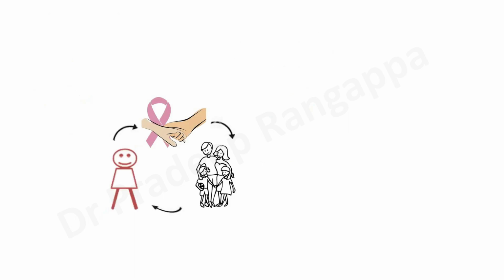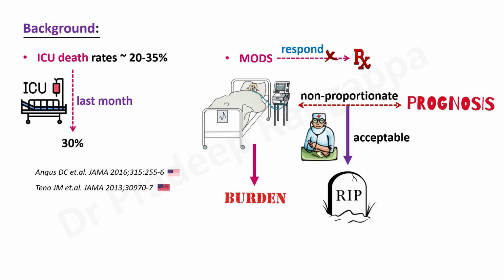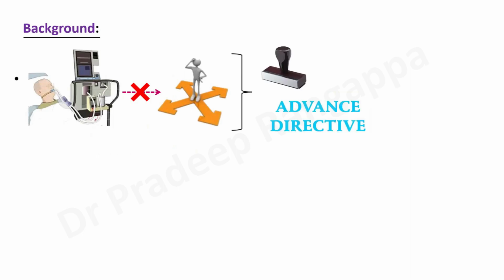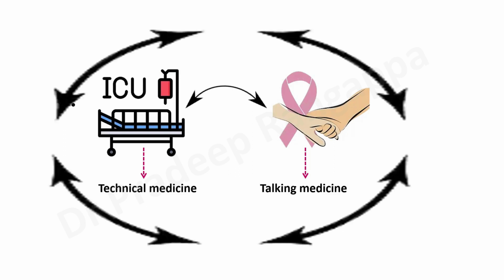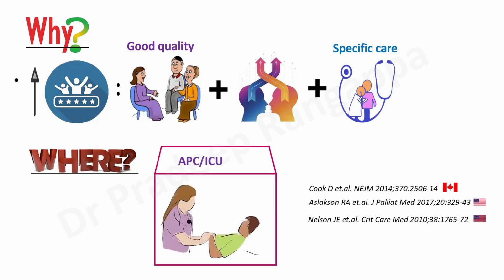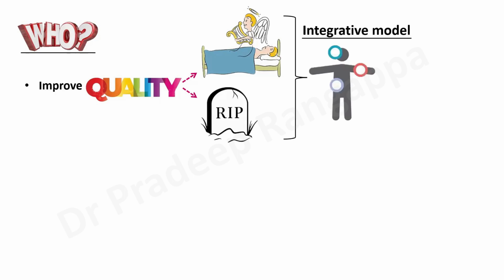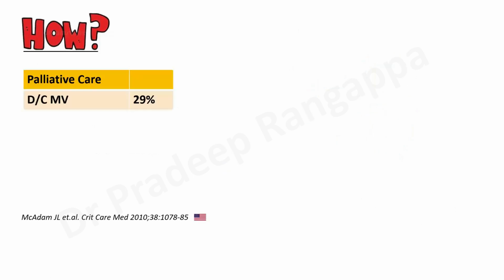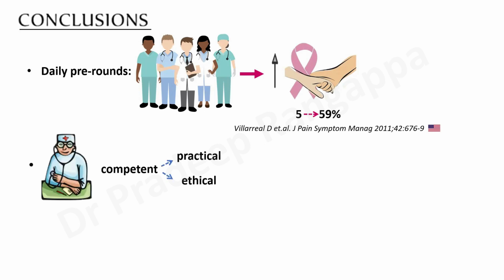Palliative Care needs in ICU & Triggers_Dr Pradeep Rangappa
Overview on Palliative Care in ICU ~ needs and triggers